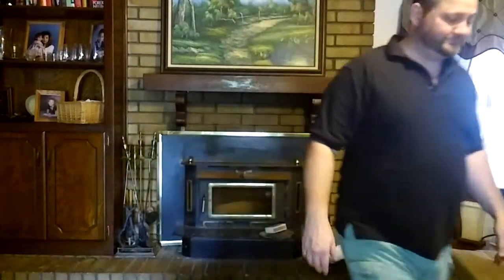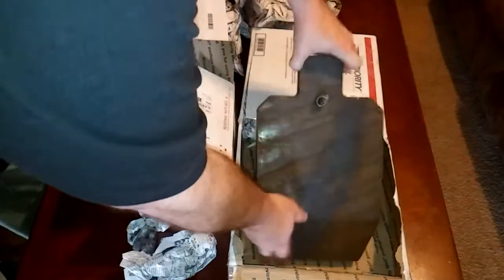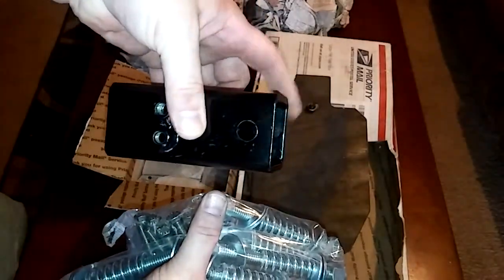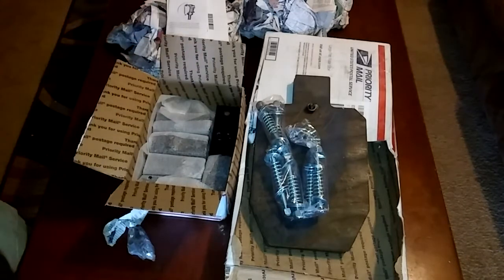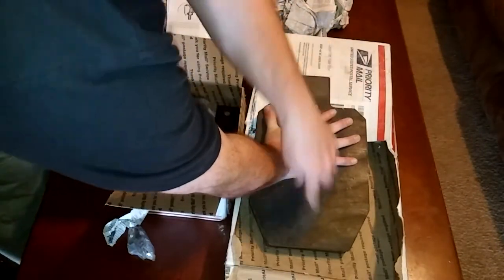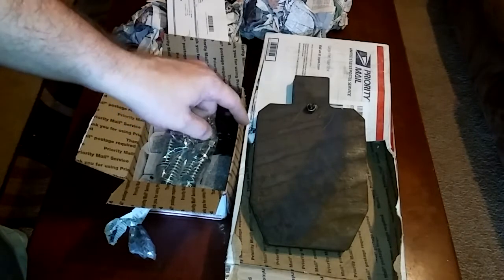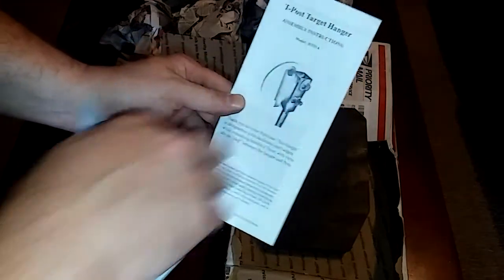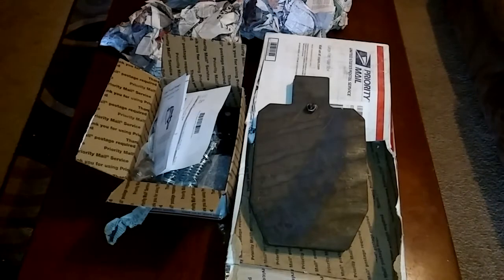New targets from Gil at HardTarget!!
Unboxing of some great looking targets from Gil over at Hardtarget.

Gil is a great friend and very caring individual, please check out his channel and go check out his targets too!!